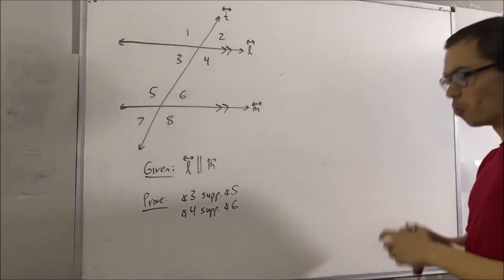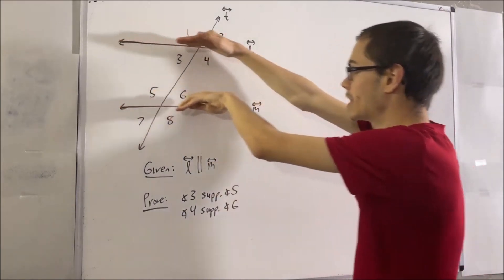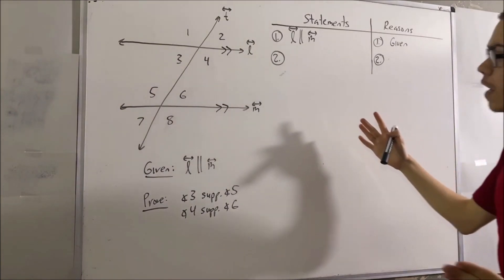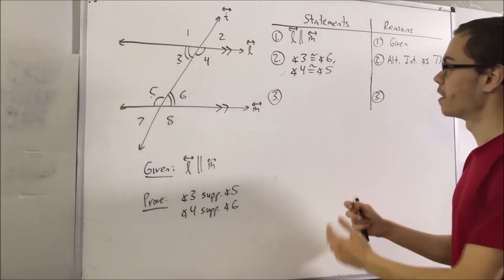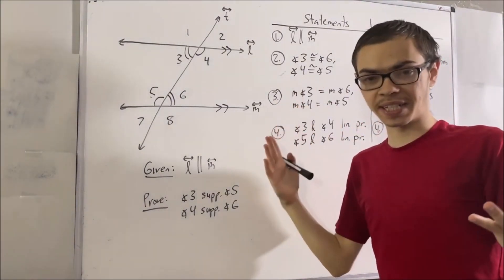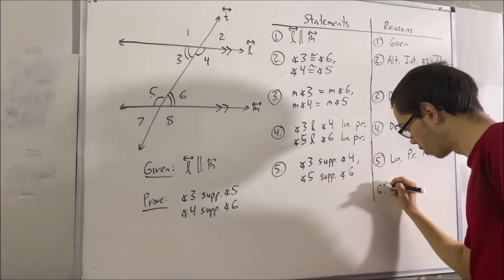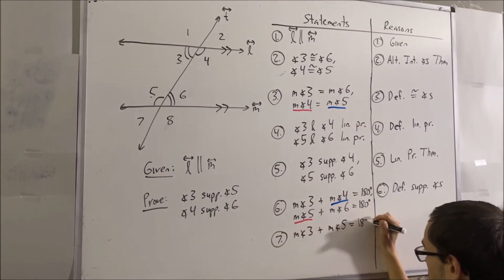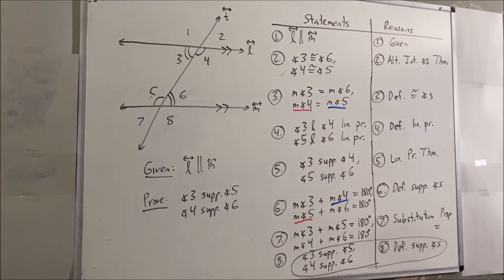Geometry: The Same-Side Interior Angles Theorem Proof